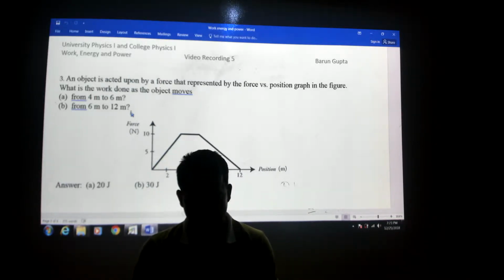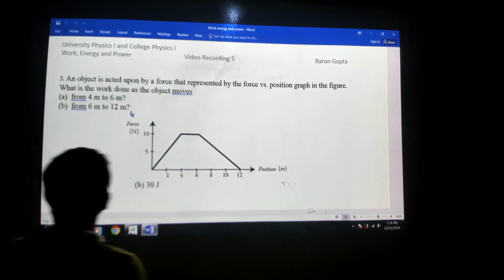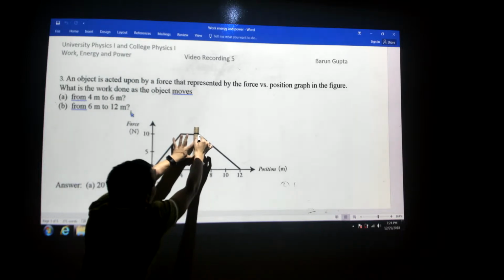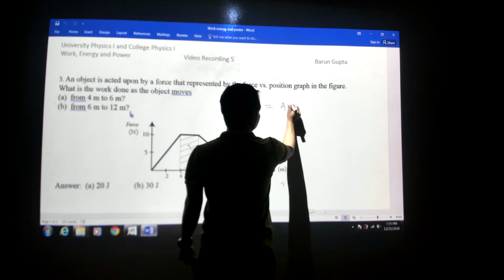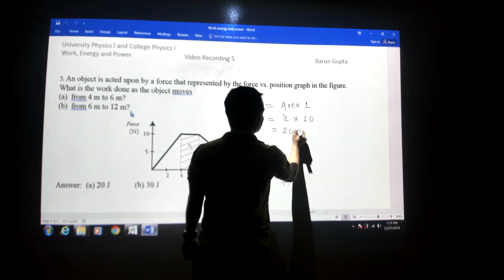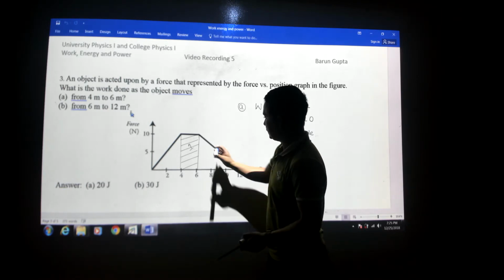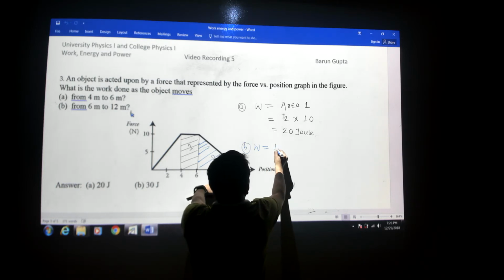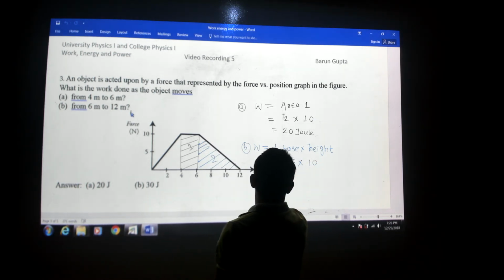Force and distance graph to calculate Work done # Lecture 12